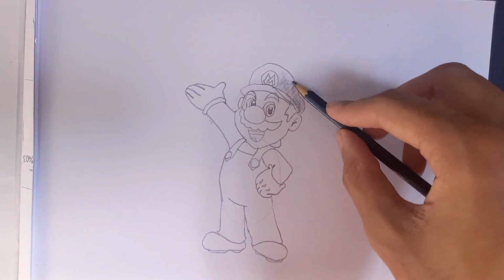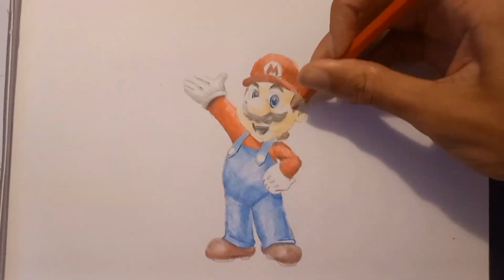How to draw Mario 🍄 | Super Mario Bros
Hello Sketchers and welcome to a brand new video!

In this video, it's game on, as I will show you a step by step toturial on how to draw the jump man himself, Mario!

If you did enjoy, please do request in the comments on what I should draw next, I respond to every comment!

The timestamps are as follows:

0:00 Intro
0:16 Main toturial
4:35 Colouring in timelaspes
5:08 Conclusion
5:22 Outro

I'll try to upload another video next this week but if this is not possible, I will do it next week instead.